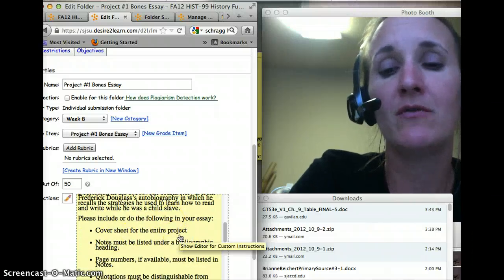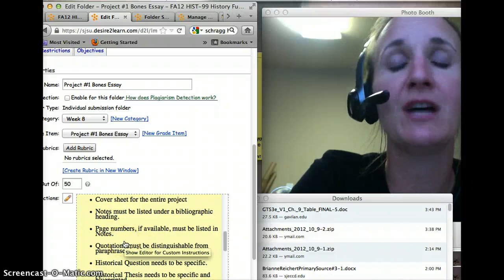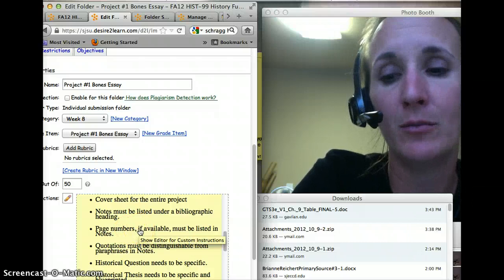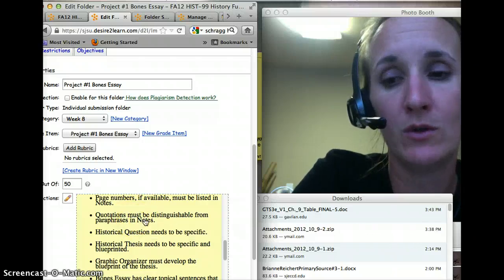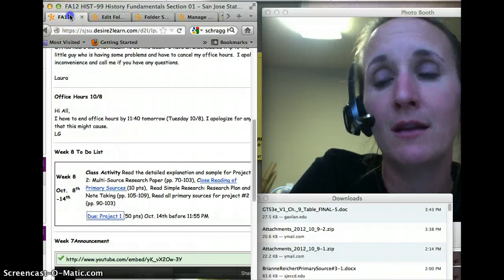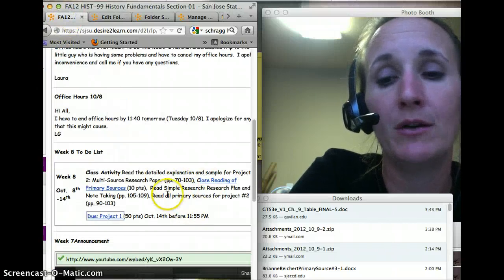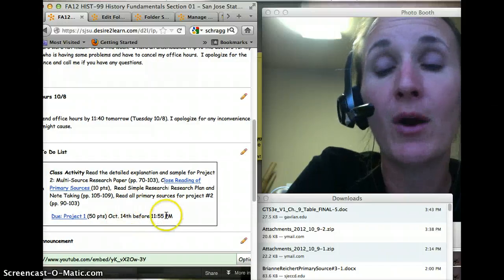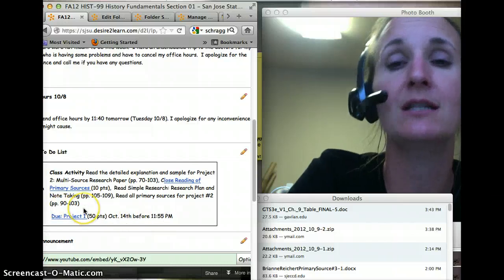History 99 week 8 announcement